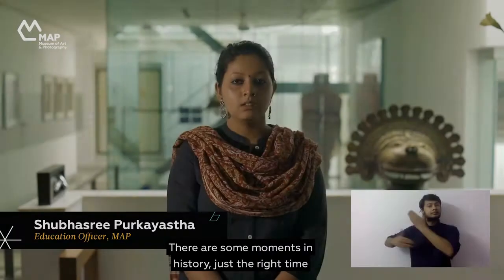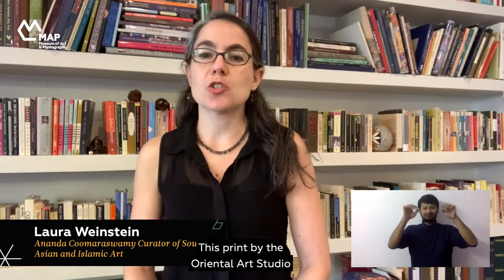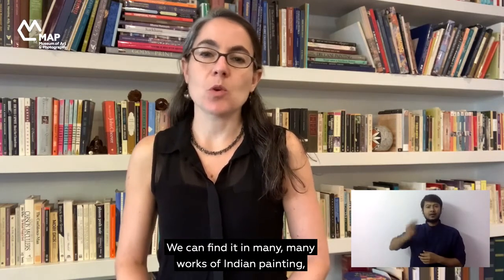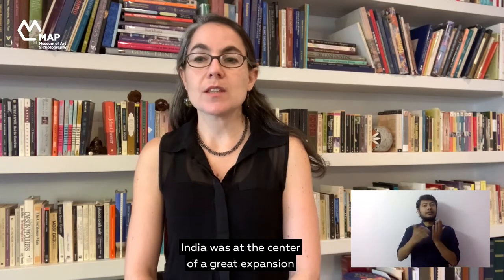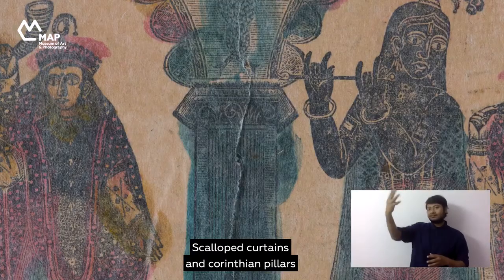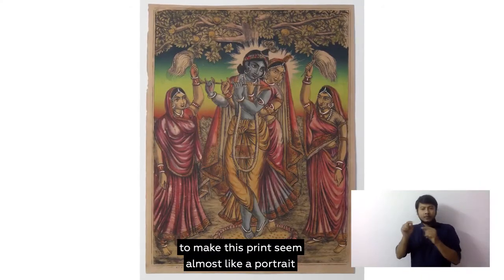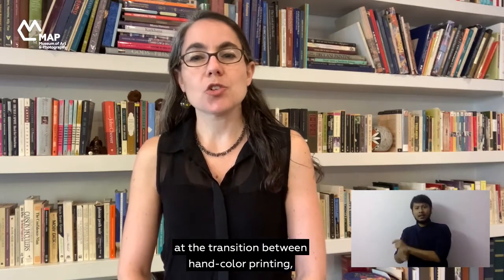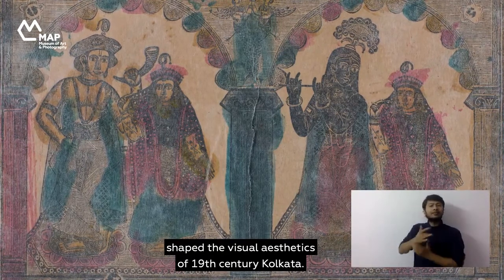Museums Without Borders: MAP x Museum of Fine Arts Boston (With Subtitles and Indian Sign Language)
Linking collections around the world, Museums Without Borders is a unique digital collaboration between MAP and institutions in India and across the world. Ranging from six to ten minutes, each episode in this series juxtaposes an artwork from MAP with an object from a partner museum exploring commonalities and differences in style, subject or narrative.

In this episode, Laura Weinstein and Shubhasree Purkayastha trace the journey and making of two popular prints from the nineteenth century—a Battala woodcut print from MAP’s collection and a chromolithograph from the Oriental Art Studio housed at the MFA, Boston. Despite variances in style and technique, both prints feature the iconography of Krishna and Radha — the divine lovers that have captured the imagination of artists and writers for centuries. __________________________________________________